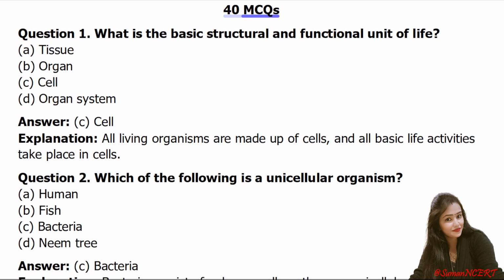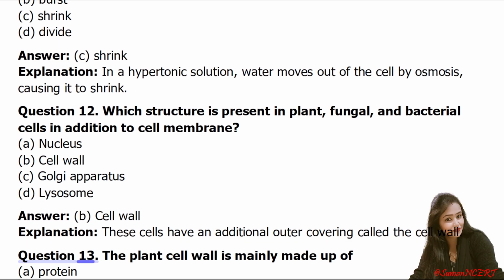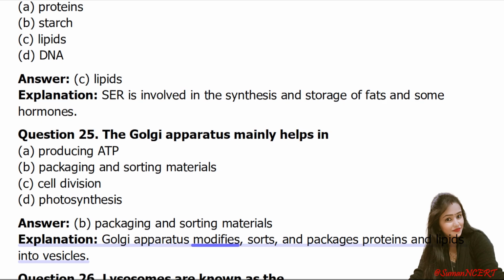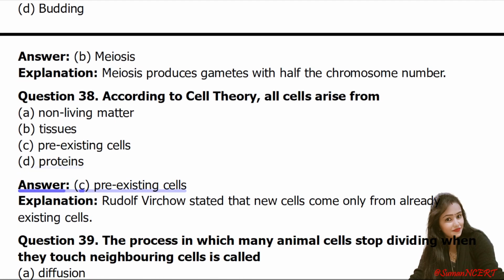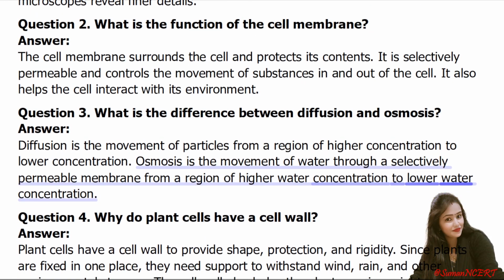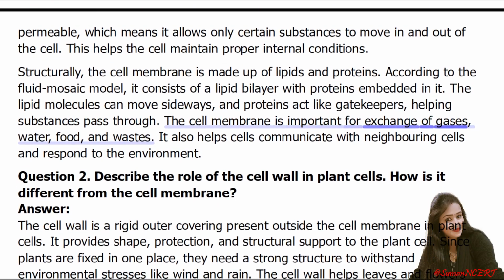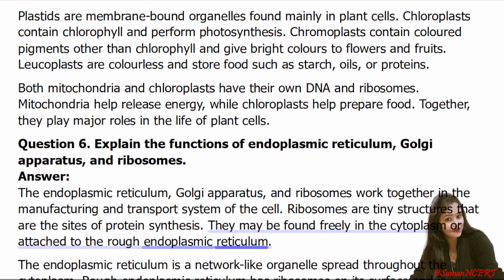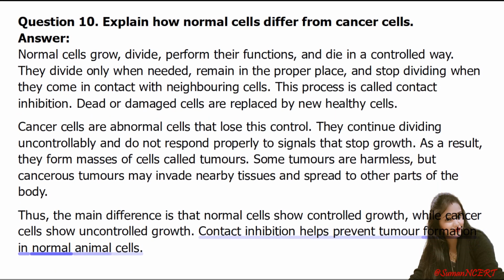2. Cell: The Building Block of Life - Most Important MCQs & Questions | Class 9 Science Exploration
In this video, we will study Most Important MCQs and Extra Question Answers of Chapter 2 - “Cell: The Building Block of Life”, taken from Class 9 / Grade 9 Science NCERT Textbook - Exploration.